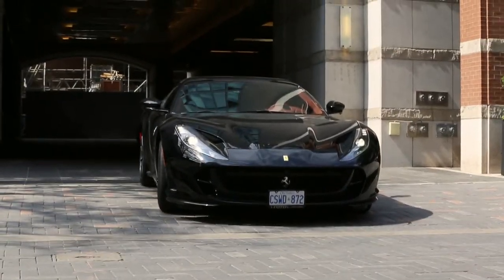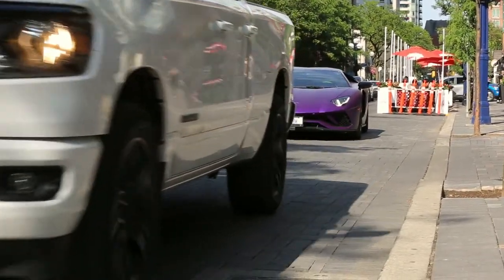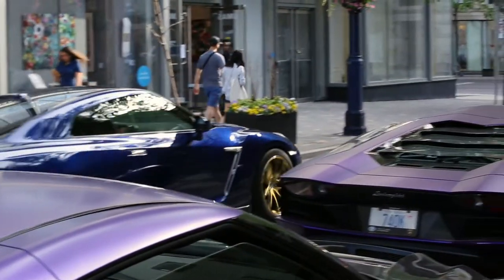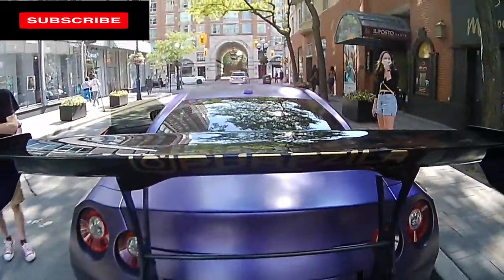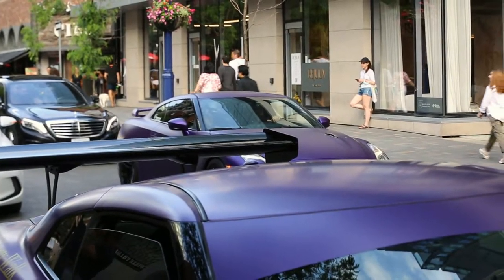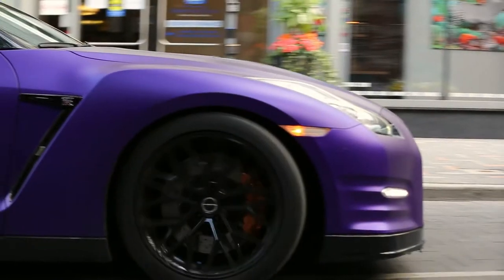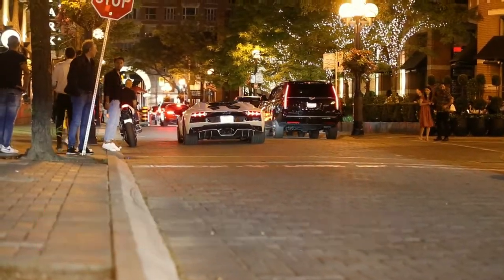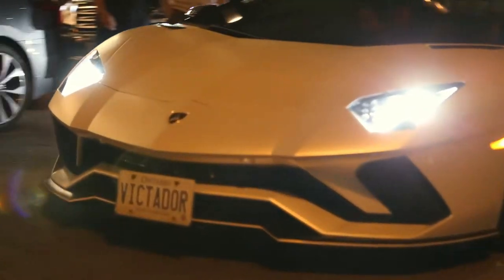18 KARAT GOLD V12 LAMBORGHINI EXHAUST , SHOOTS MASSIVE FLAMES & DRAKES FRIENDS SUPER LEGGERA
My buddy installed 18-karat gold exhaust on his Aventaodr-S and it shoots massive flames, then McLaren 765 LT Number 2 on the channel , but with painted headlight option , Liberty Walk GTR , & A Ferrari 812 GTS with Carbon Shields LINKS BELOW to all Instgrams
@SUPERCAR SPECIFICS